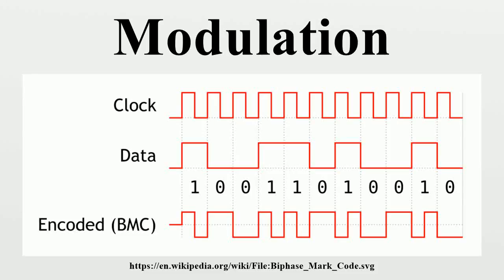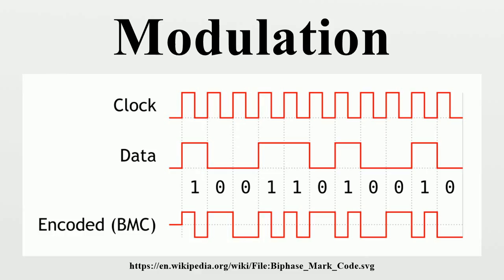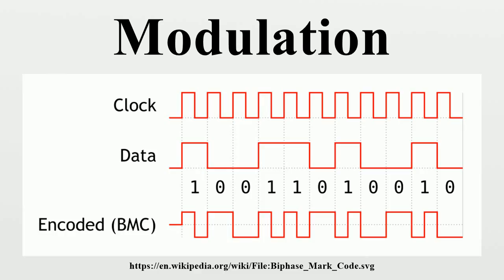Modulation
In electronics and telecommunications, modulation is the process of varying one or more properties of a periodic waveform, called the carrier signal, with a modulating signal that typically contains information to be transmitted.The first form of radio frequency modulation was wireless telegraphy, called continuous wave modulation, which remains the most basic form.

Image-Copyright-Info
Author-Info:   original PNG version by Alessio Damato, SVG version by Courtarro

Image-Copyright-Info